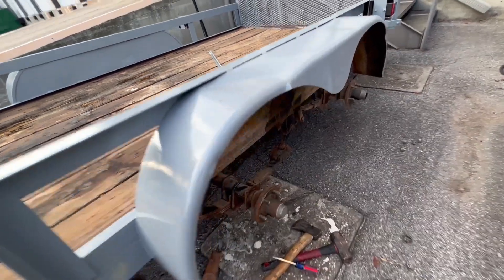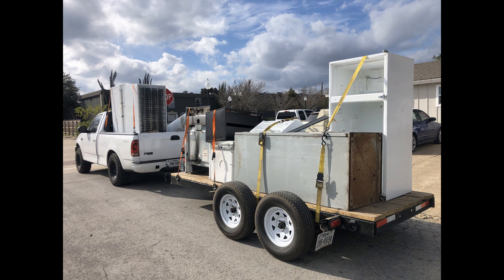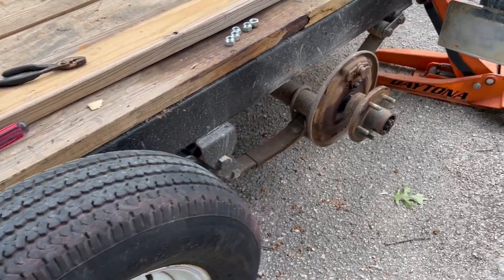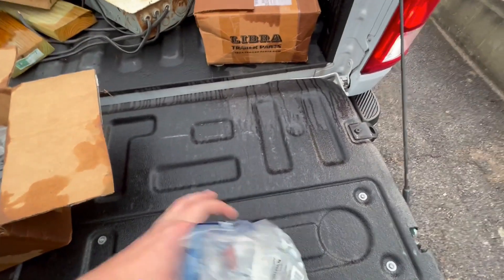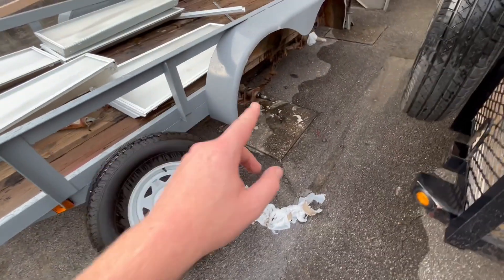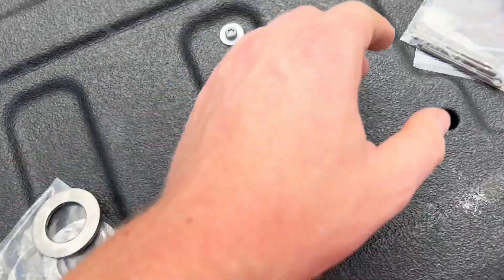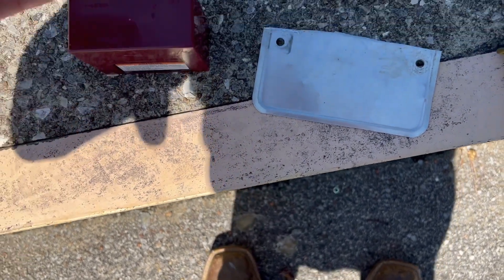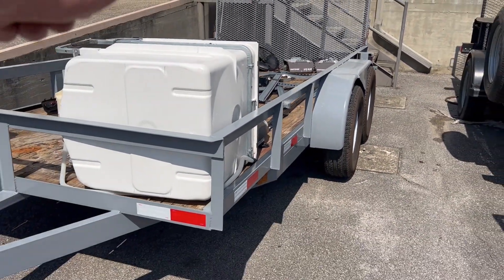Auction 6x14 Tandem Axle Trailer Rebuild - Part 2 (Wheels, Tires, Hubs, Vin Tag)